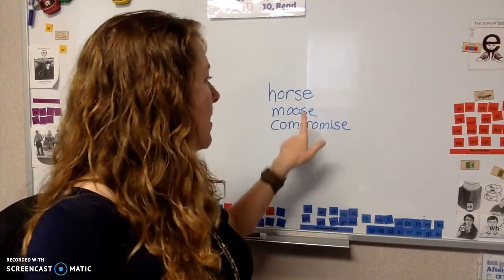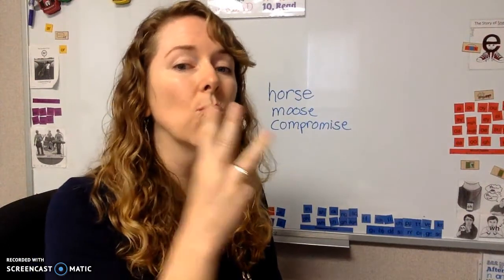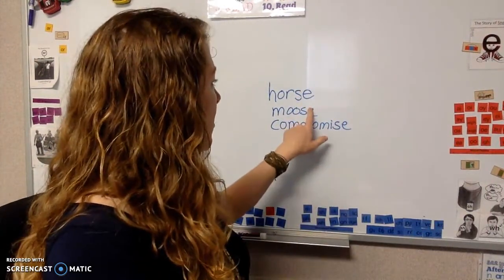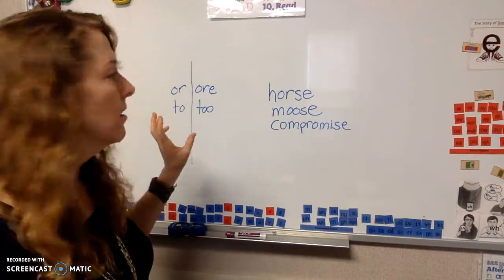job 5 for silent e